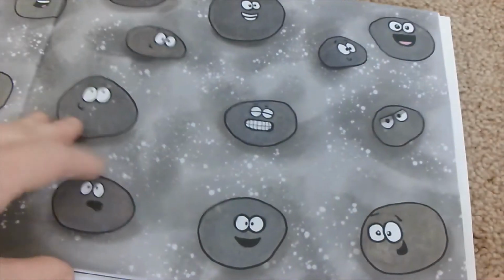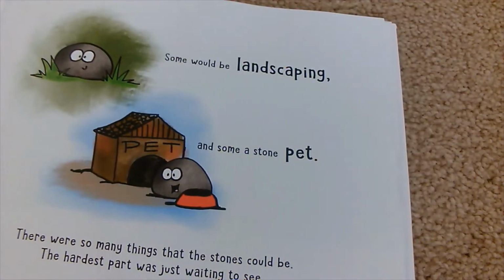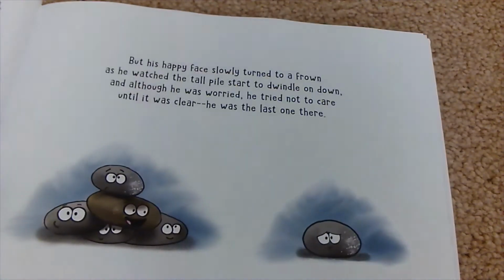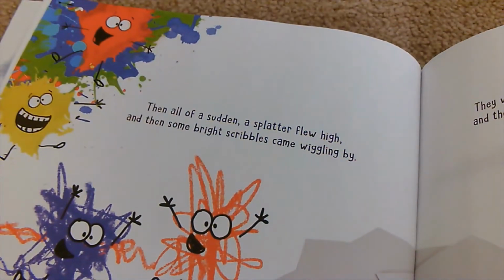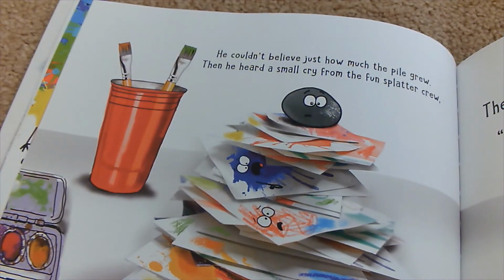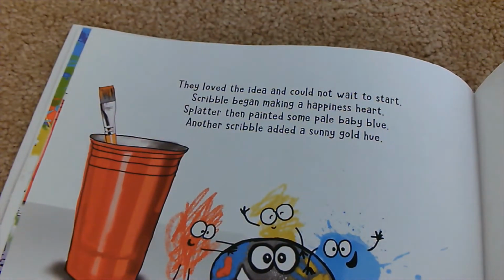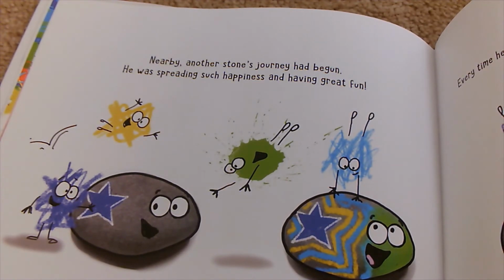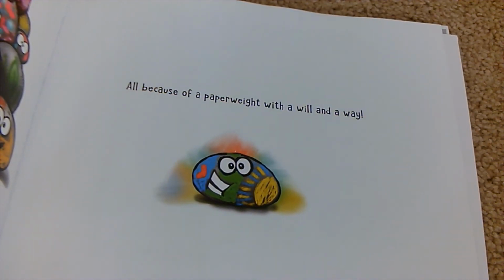Read Aloud with Ms. Y: Scribble Stones by Diane Alber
What is your purpose?

As always, practice story retell with anyone that will listen :)

What happened in the beginning, middle, and end of this story?